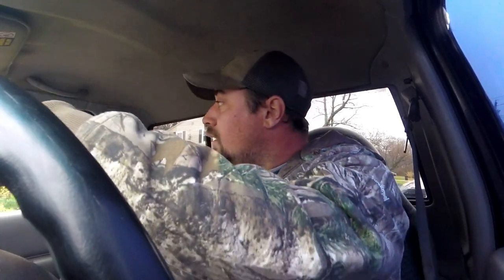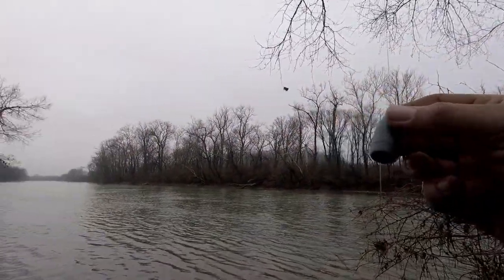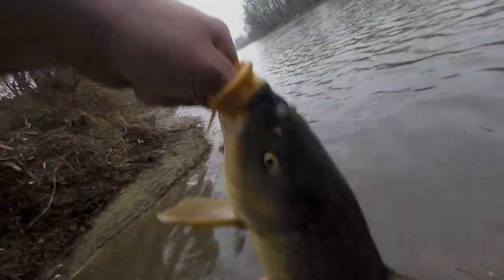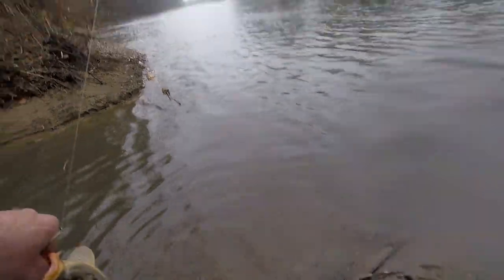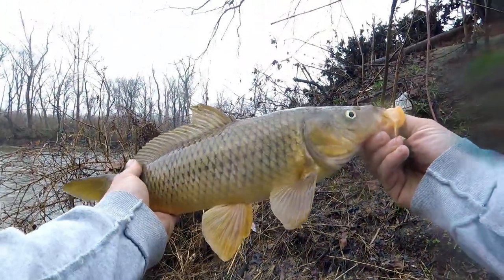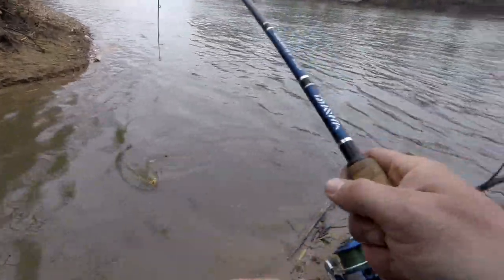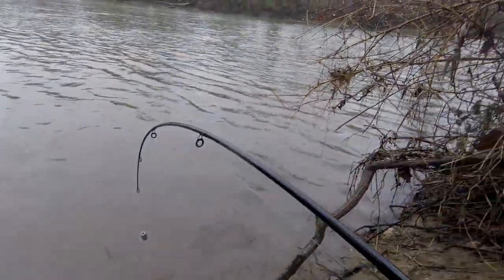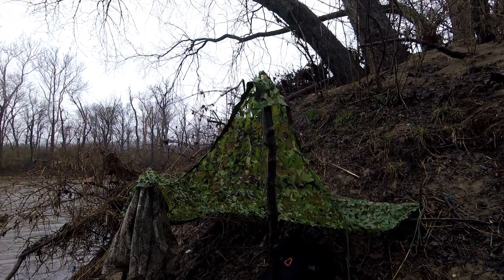Carp Fishing Bonanza on the Great Miami River in the Rain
In this video i show you a basic carp fishing setup that anyone can do. Its cheap easy and quick to tie on. Ill also explain some techniques and tips for when fishing creek mouths emptying out into the river in early spring or any time of year for that matter.